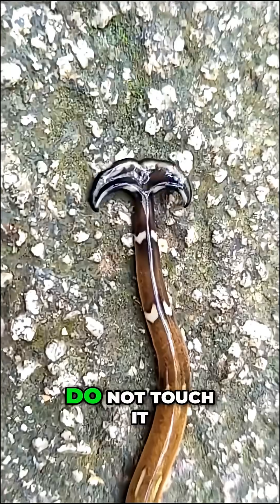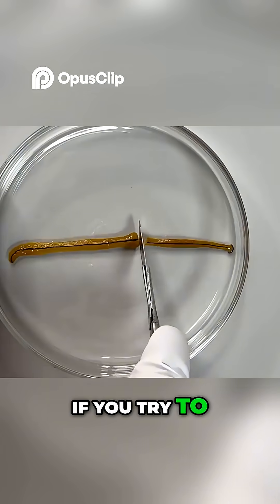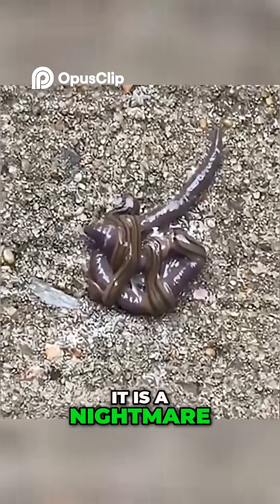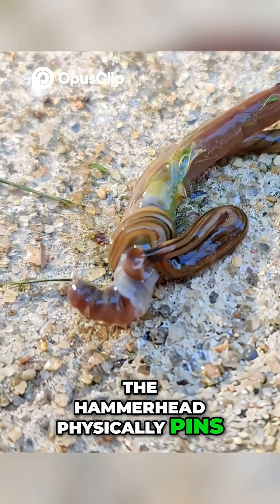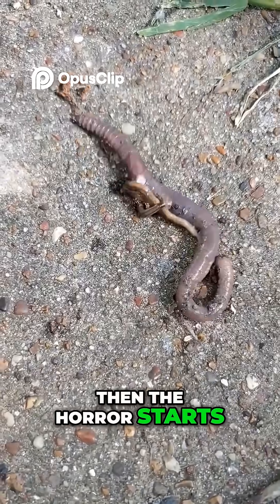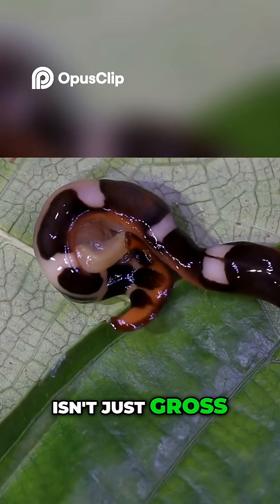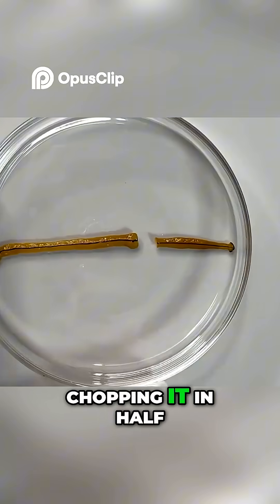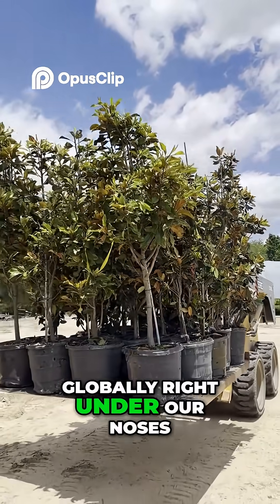Do NOT Cut This Worm in Half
If you see this creature in your garden, step away immediately. In this video, we expose the terrifying truth about the hammerhead worm and why it is considered one of the most resilient predators in your backyard. Most gardeners make a fatal mistake by chopping them up, but a hammerhead worm cut in half doesn't die—it multiplies.

We dive deep into the most essential hammerhead worm facts, covering everything from its toxic defense to its regenerative powers. Is the hammerhead worm immortal? It certainly seems that way when you try to destroy it physically. Beyond its survival skills, this hammerhead flatworm is a brutal hunter, dissolving its prey alive. While it is famous for hunting earthworms, we also look at the impact of the hammerhead worm eating snails and other garden benefactors.

Because of the tetrodotoxin in its slime, the hammerhead worm poisonous nature makes it risky to handle without gloves. Most importantly, we explain how to kill hammerhead worm invaders correctly so they don’t come back to haunt your garden.